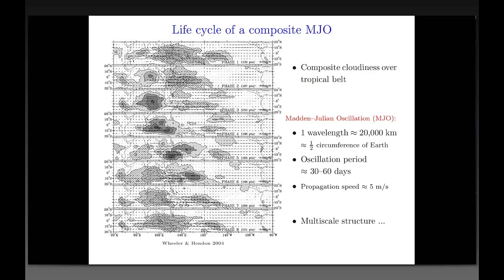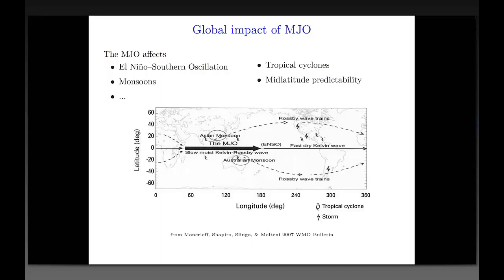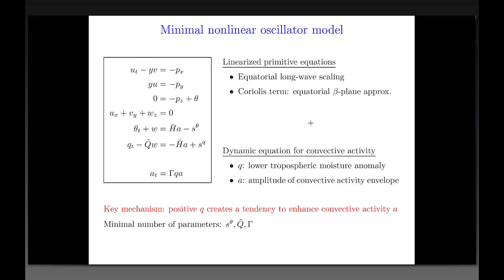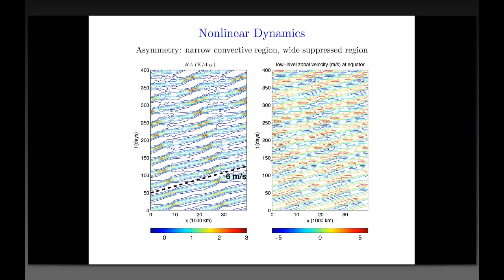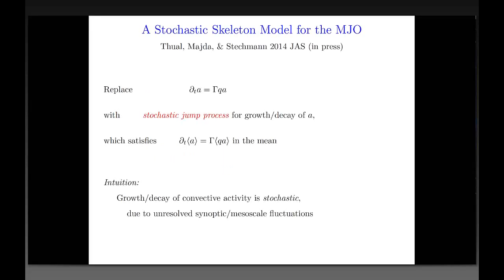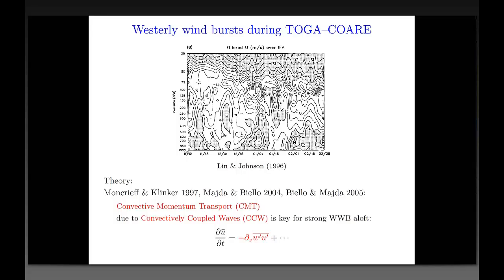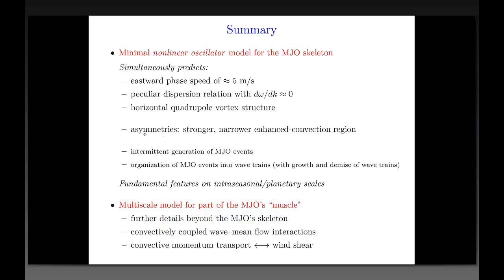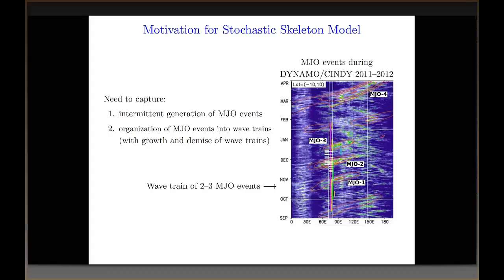2014 01 09 MJO Skeleton Sam Stechmann UW Madison